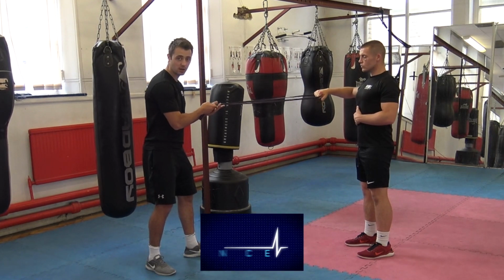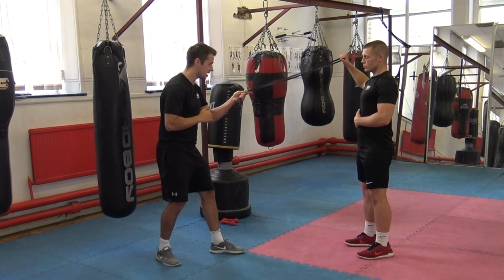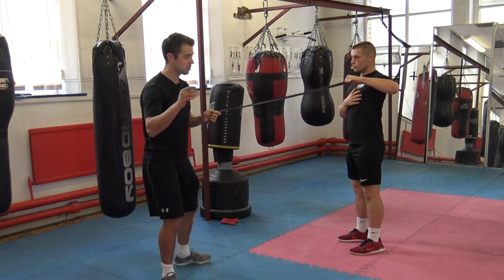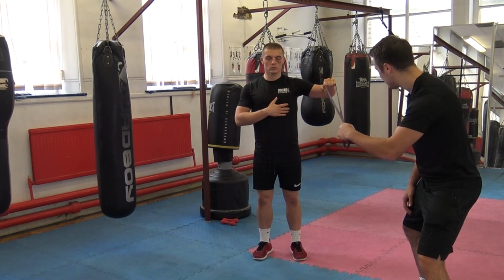External Rotation of Shoulder for Boxing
TASTER of our Workshop included in the Boxing Science Membership - COMING SOON

For more world class sport science in boxing... and FREE Training Products, visit our